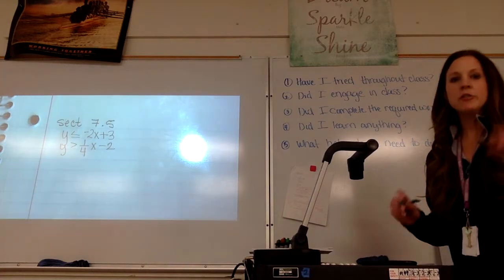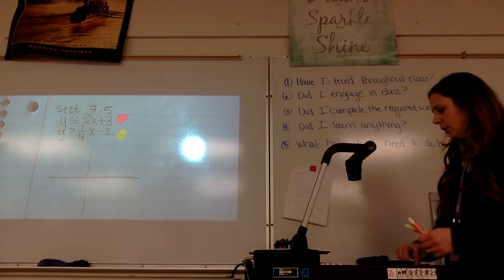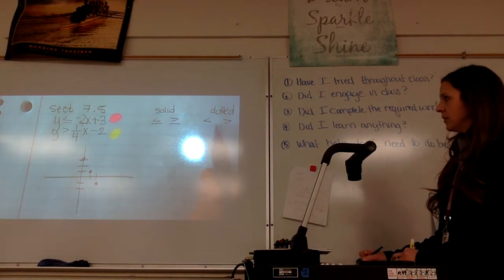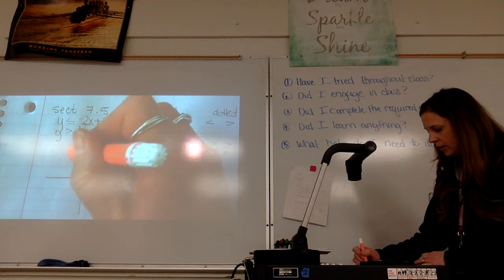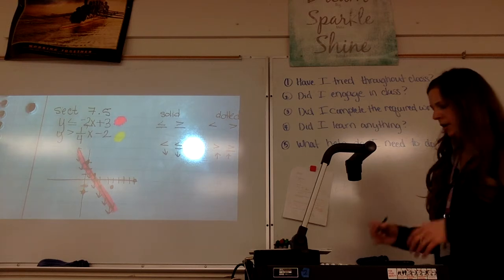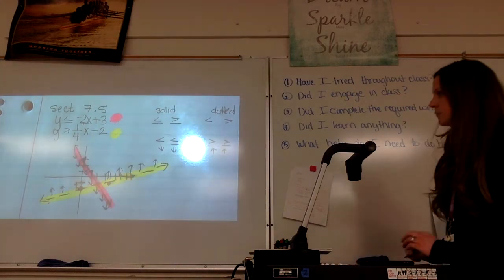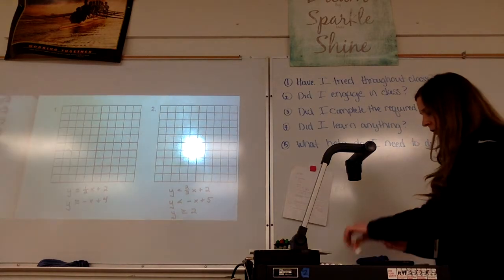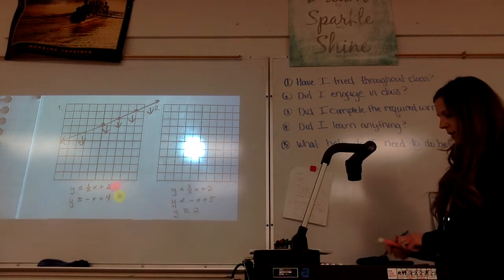Alg Essentials Graphing inequalities